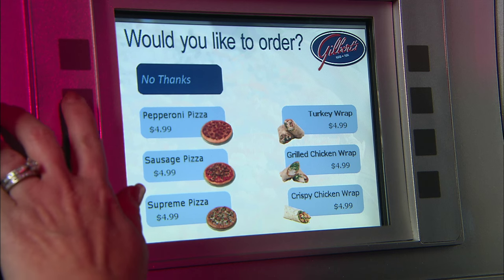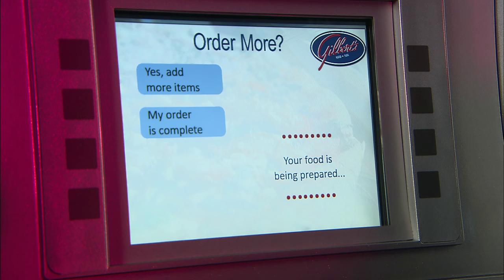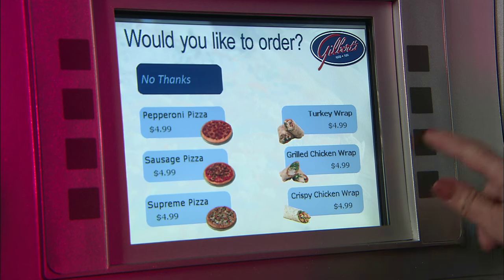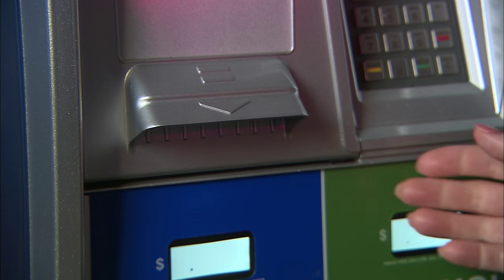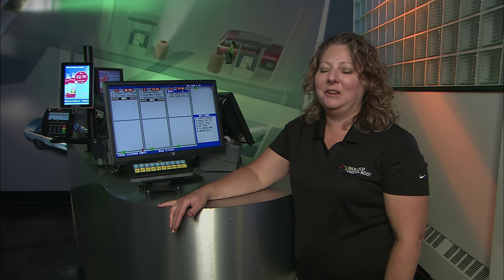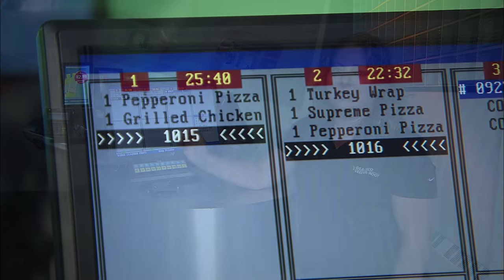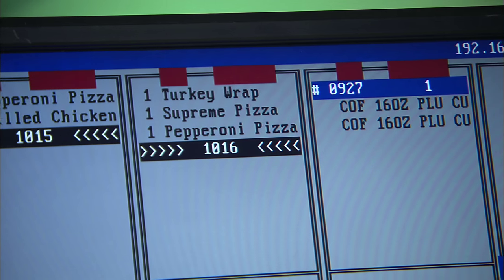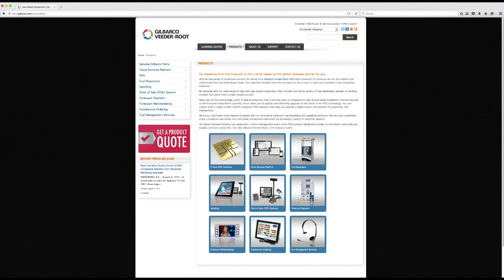Gilbarco's Order at the Pump with Applause Media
Introducing Gilbarco's Order at the Pump functionality with Applause Media.